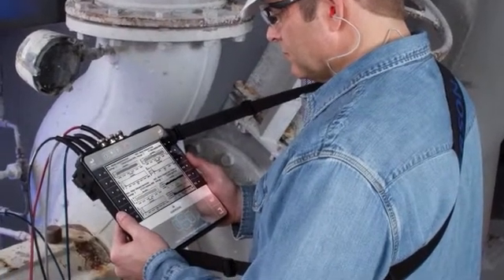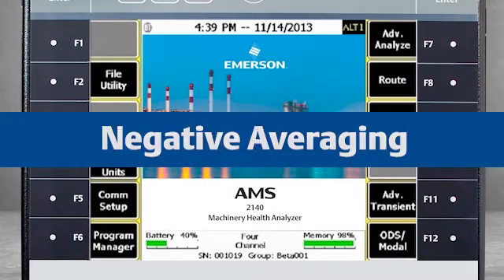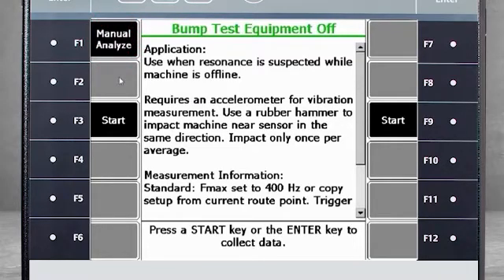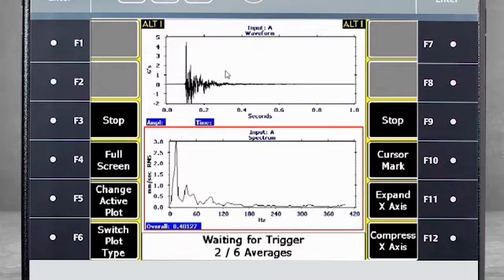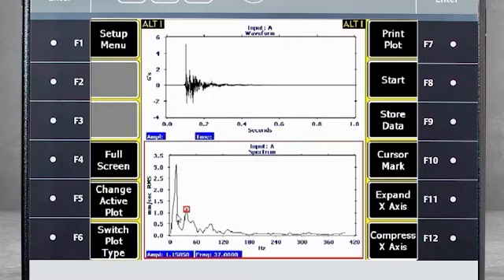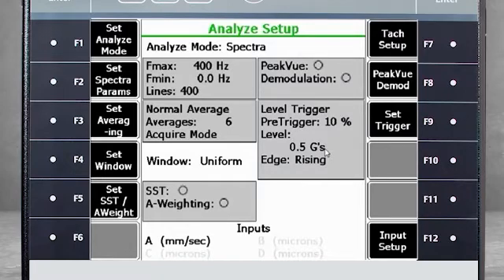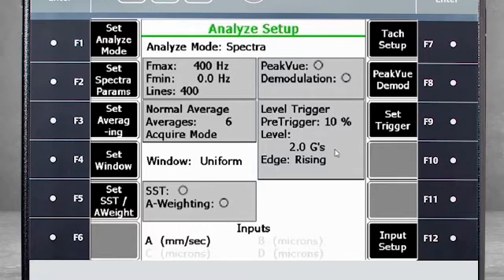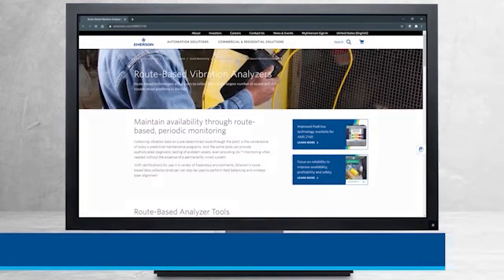Tutorial: Collect Data Using Bump Test (Equipment Off) with the AMS 2140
This video explains how to collect data for a traditional bump test using the AMS 2140 Machinery Health Analyzer on equipment that is not running. (Note: the AMS 2140 was previously branded as the CSI 2140. The rebranding has not impacted functionality or the accuracy of this tutorial.)